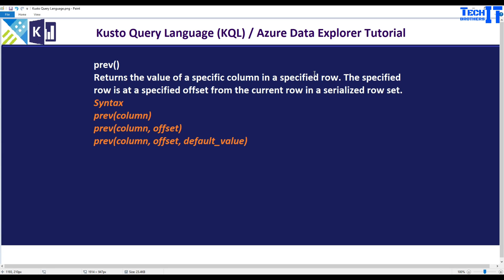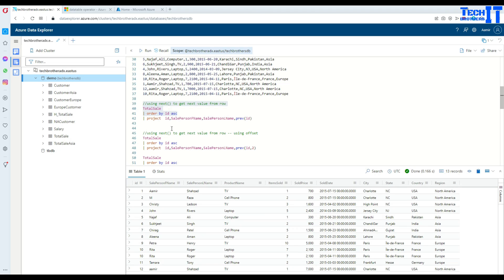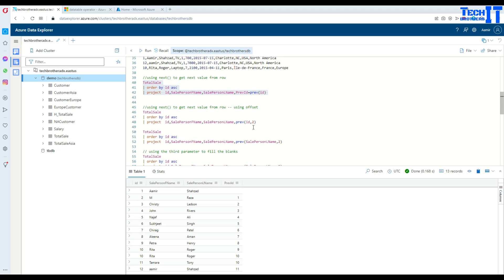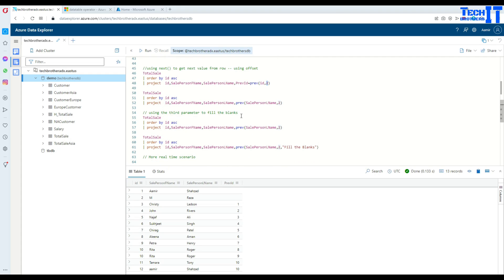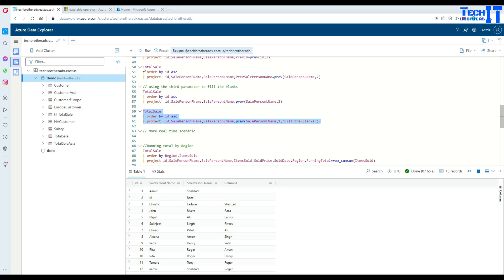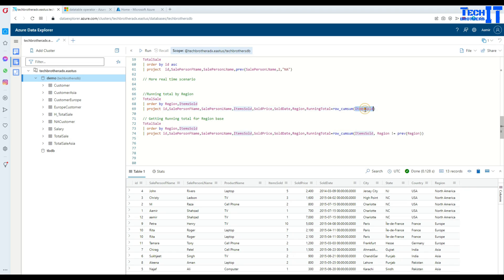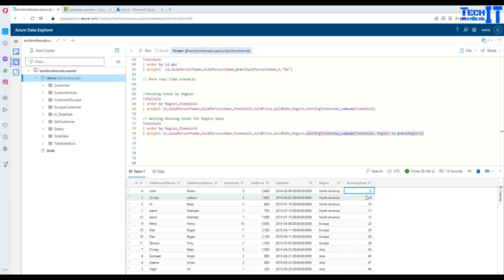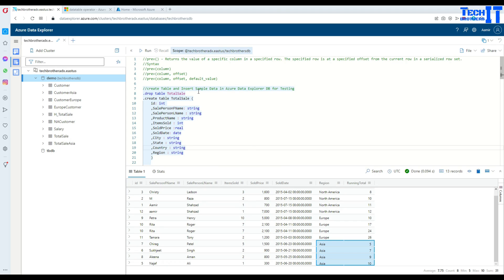How to find Running Total in Kusto | Prev Function in Kusto Query | Kusto Query Language Tutorial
How to find Running Total in Kusto | Prev Function in Kusto Query | Kusto Query Language Tutorial  Azure Data Explorer is a fast, fully managed data analytics service for real-time analysis on large volumes of data streaming from applications, websites, IoT devices, and more. Ask questions and iteratively explore data on the fly to improve products, enhance customer experiences, monitor devices, and boost operations. Quickly identify patterns, anomalies, and trends in your data. Explore new questions and get answers in minutes. Run as many queries as you need.